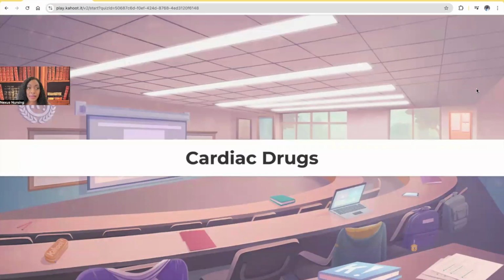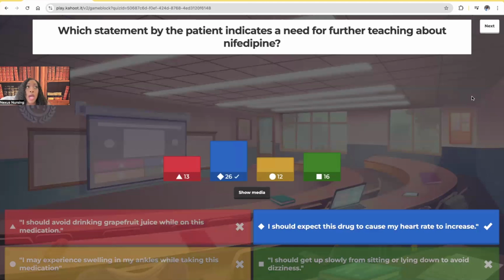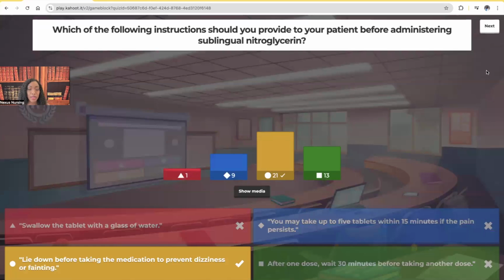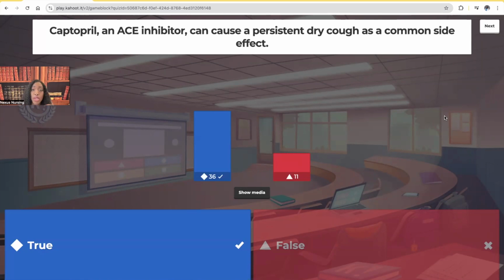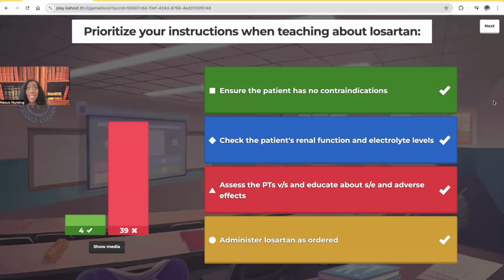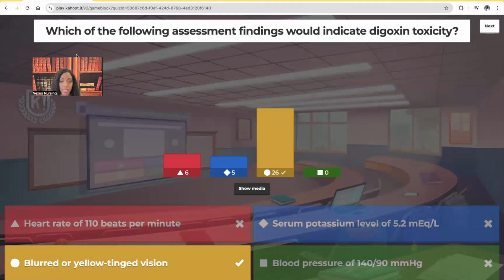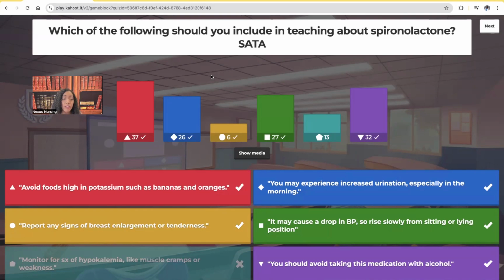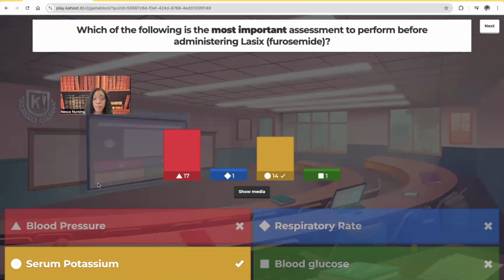Cardiac Drugs- Kahoot!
This video covers the most important cardiology nursing concepts for NCLEX, HESI and ATI. You will learn pharmacology nursing interventions, assessments and and patient teachings for cardiology.

Nexus Nursing: Instagram, Tik Tok and Facebook